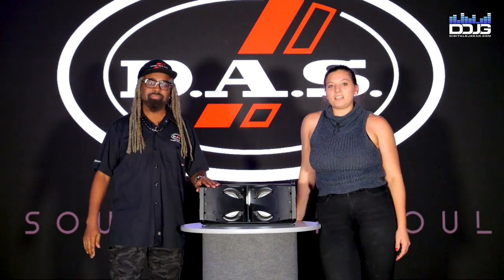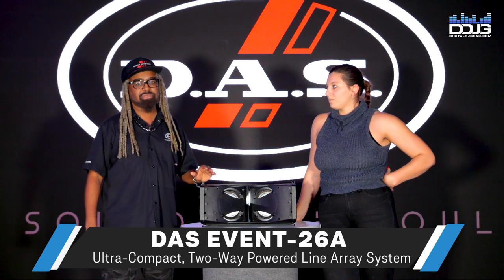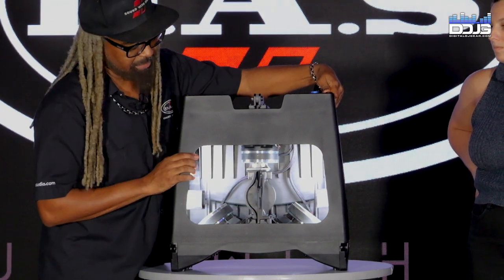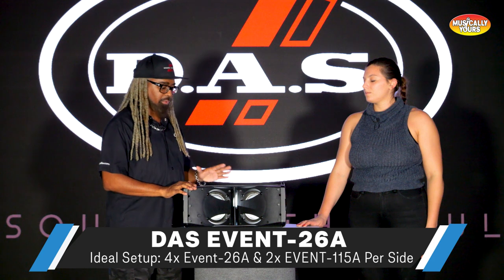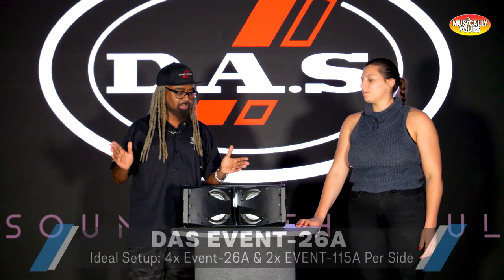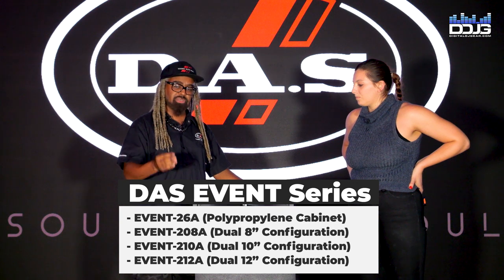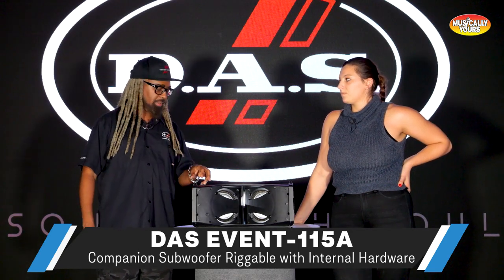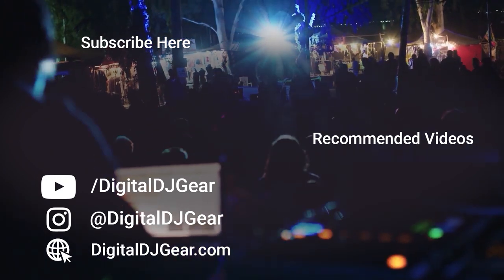DAS EVENT-26A Ultra-Compact Line Array Cabinet Overview with Darrin "B-SIDE" Young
The EVENT-26A is a symmetrical, ultra-compact, two-way powered line array system. Designed by DAS engineers to deliver stunning performance and exceptional ease-of-use, the stylish polypropylene cabinet design offers a highly portable and road-worthy system. A comprehensive range of accessories makes the EVENT-26A ideal for small to mid-size rental and installation applications.